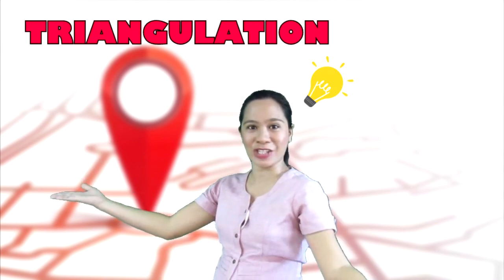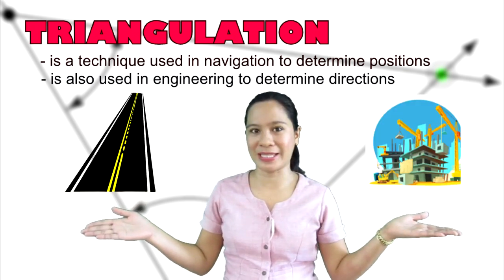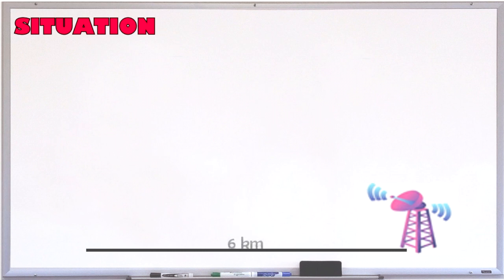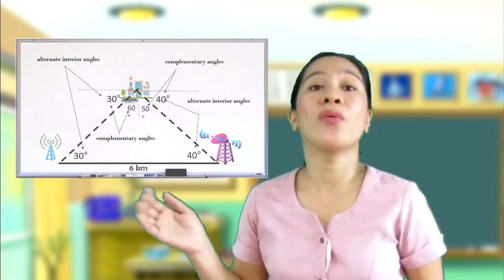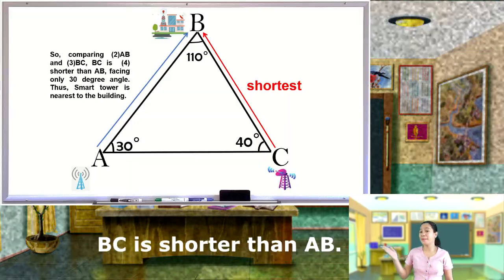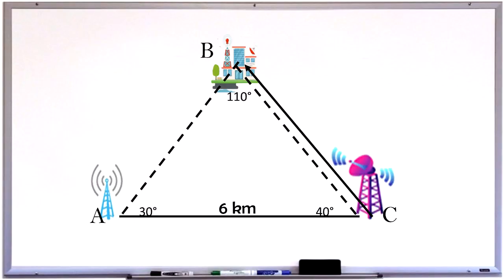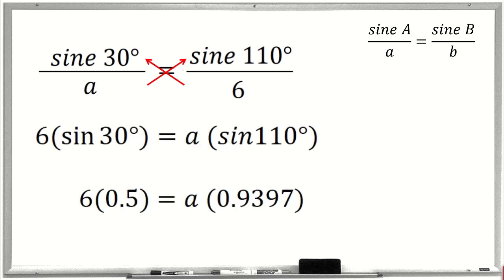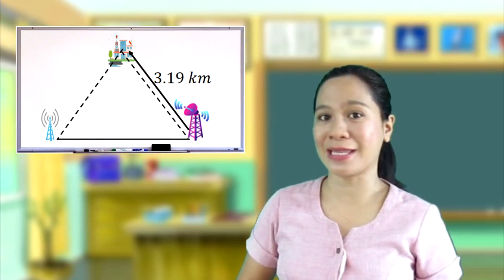JHS MATHEMATIKULA LAAK SOUTH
MATHEMATIKULA JHS CATEGORY